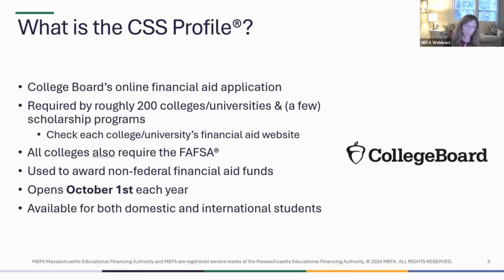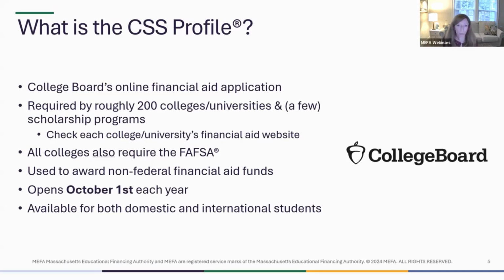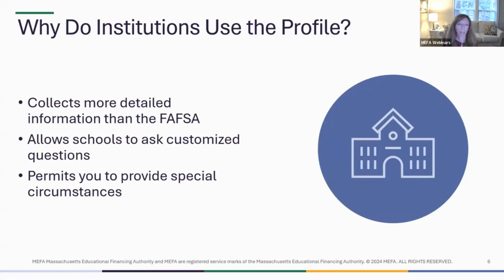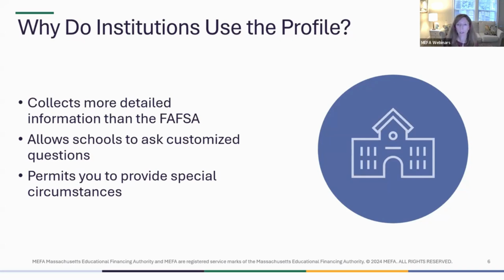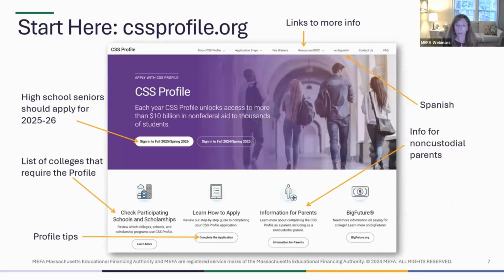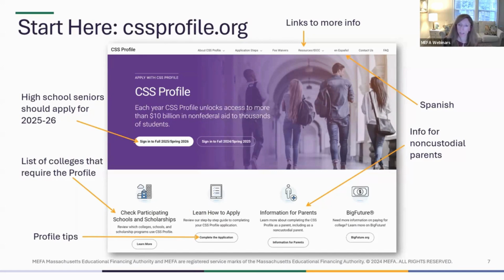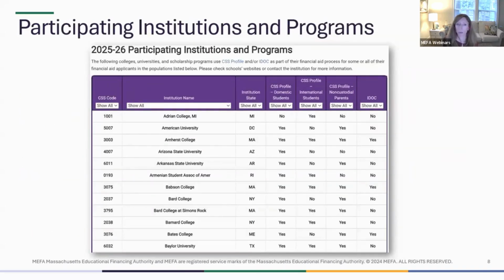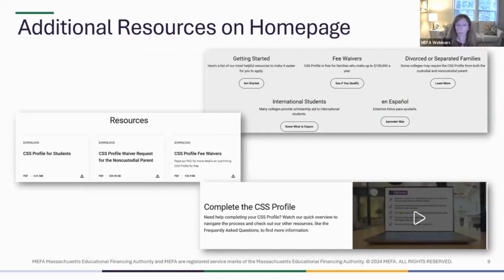What is The CSS Profile?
• The College Board’s online financial aid application
• Required by roughly 200 colleges/universities & (a few) scholarship programs
• Check each college/university’s financial aid website
• All colleges also require the FAFSA®
• Used to award non-federal financial aid funds
• Opens October 1st each year
• Available for both domestic and international students
• Not connected to the FAFSA at all – totally separate application – FAFSA is for federal/state funds
• Does not have to be submitted early (before the FAFSA) unless required earlier (usually for Early Decision/Action).  Should submit it 2 weeks before the earliest priority deadline. Check the deadlines at each college!
• Customized to student
• Customized to school – specific questions requested by each college included on application – schools can add Supplemental Questions (SQ) – only the colleges who asked these questions will receive the answers.
• Used for both domestic and international students
• Some schools require the Profile every year.  Some only want it the first year.

Why Do Institutions Use the Profile?
• Collects more detailed information than the FAFSA
• Allows schools to ask customized questions
• Permits you to provide special circumstances
• Information is used in Institutional Methodology, a detailed analysis of family household and financial data used by many colleges and organizations in order to award institutional funds
• October 1st start helps institutions reach students earlier for EA/ED/rolling admissions
• Schools are doing their best to distribute their own funds fairly, which is why they require the additional info on the Profile.